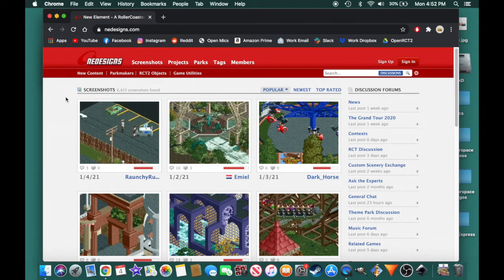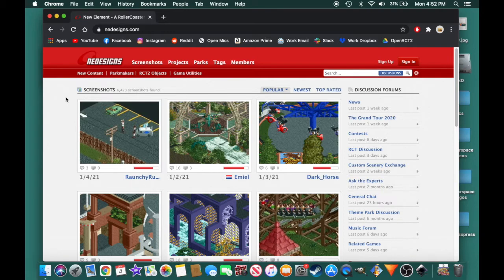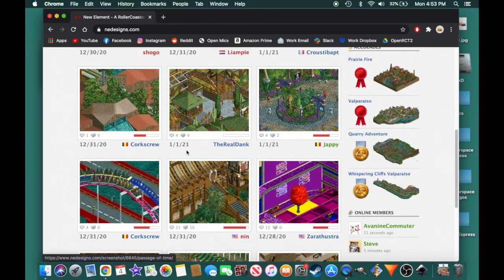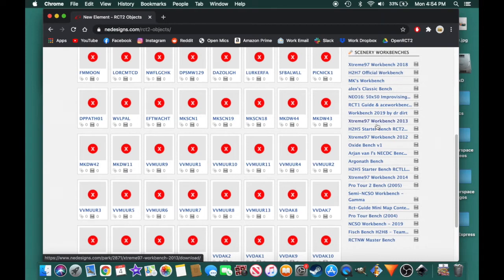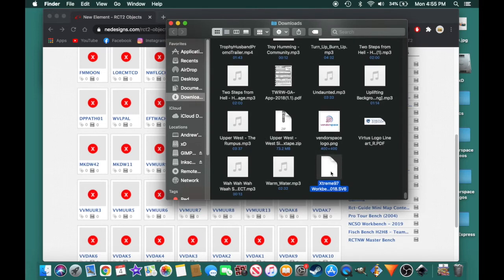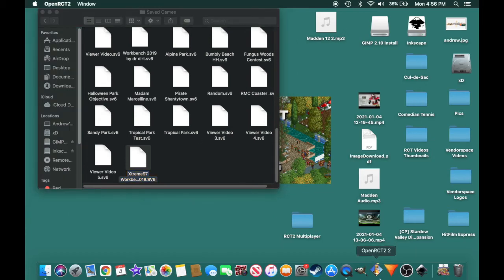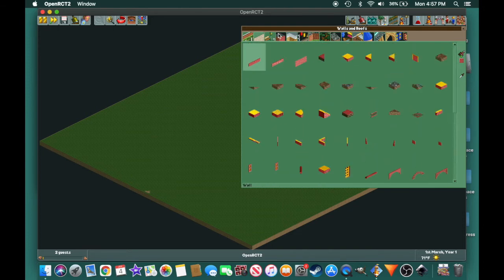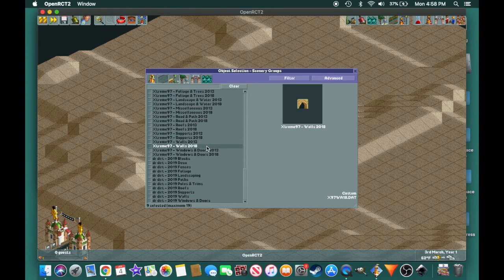How to Download Custom Scenery to OpenRCT2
In this video I show you how to add custom scenery objects to OpenRCT2!